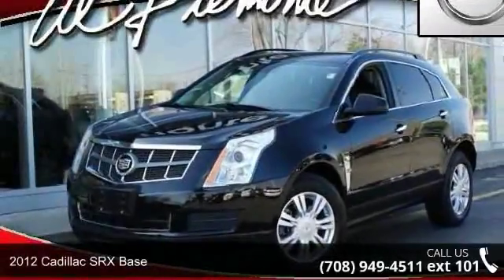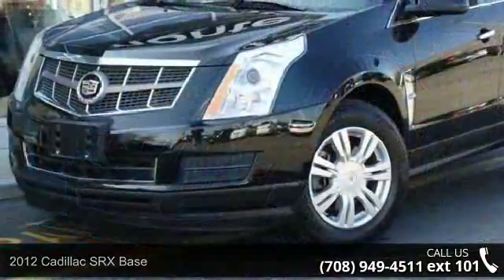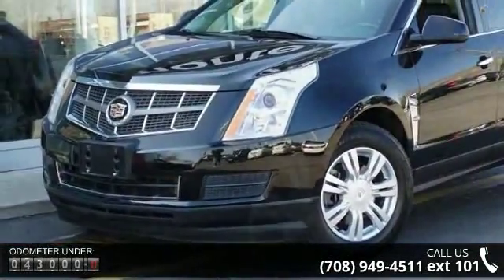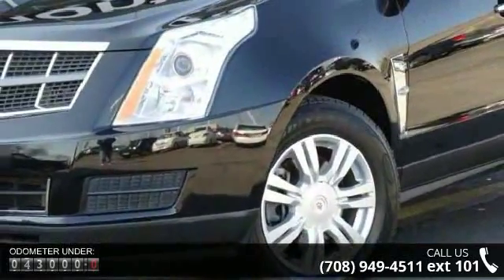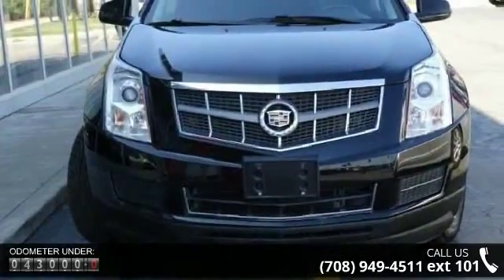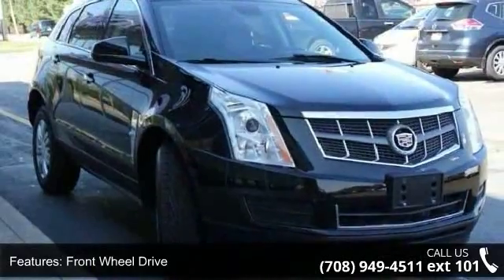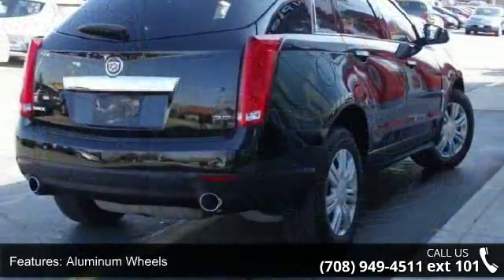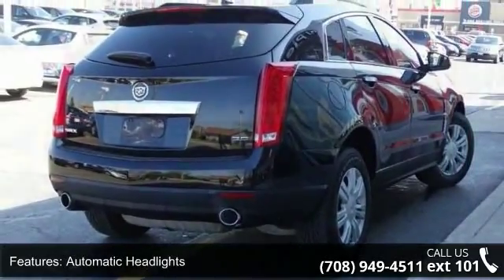2012 Cadillac SRX Base - Al Piemonte Nissan - Melrose Par...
2012 Cadillac SRX Base Condition: Used Mileage: 43394 Transmission: 6-Speed Automatic w/Manual Shift Exterior Color: Black Doors: 4 Stock: 16372A Cylinders: 6